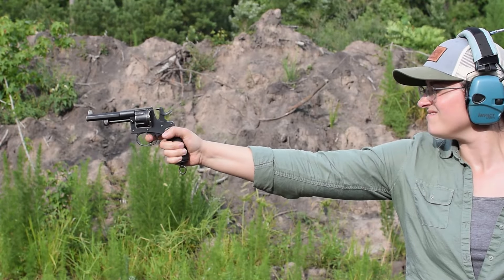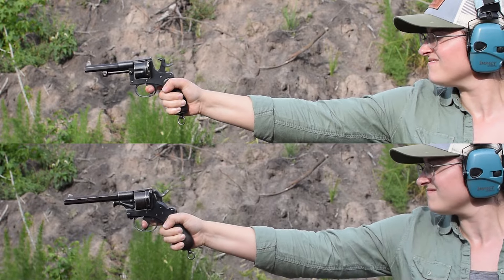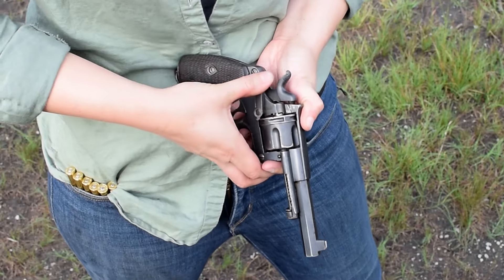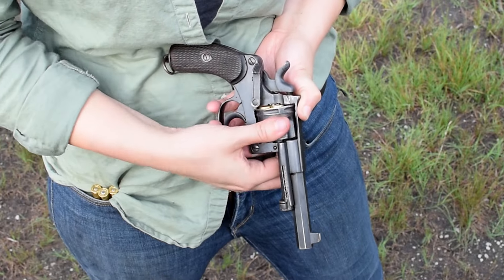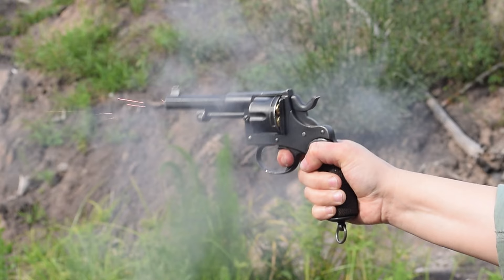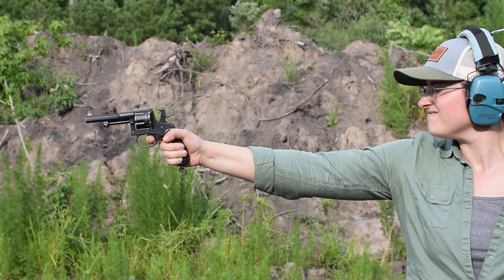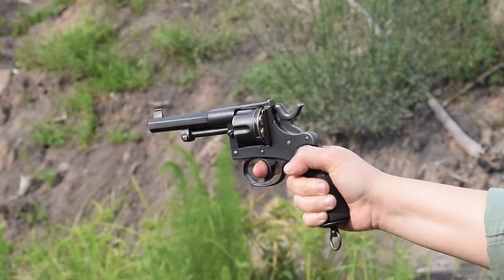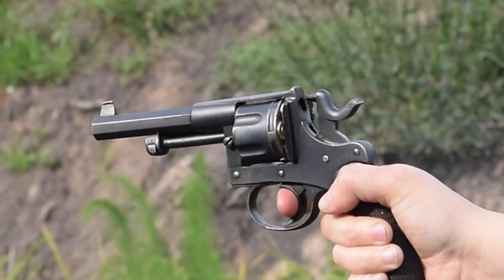Minute of Mae: Dutch 1891 Revolver